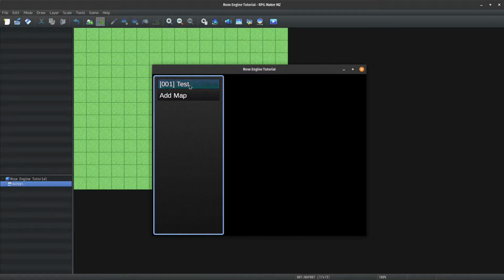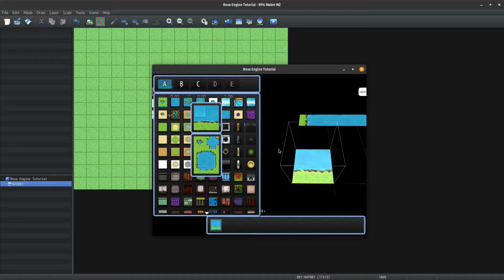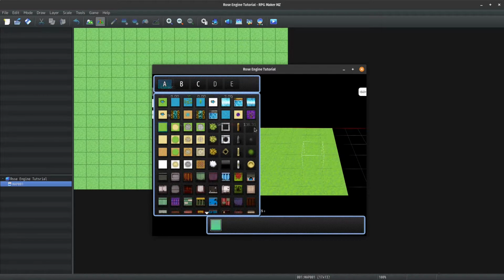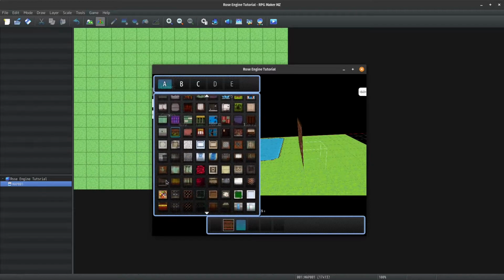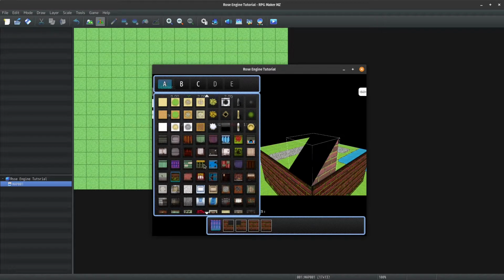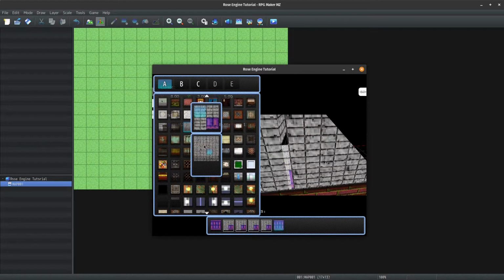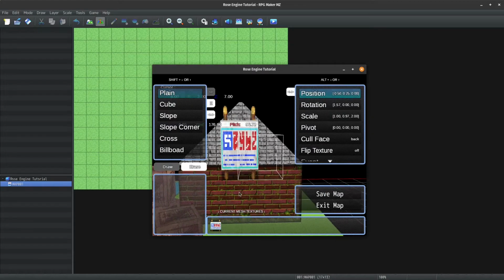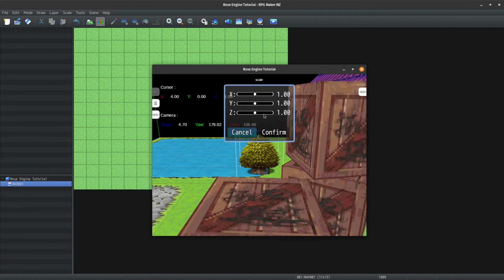Rose Engine Tutorial Part 4 - Map Editor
This tutorial will cover the basics of using building your maps.

Sorry I completely forgot to explain what keys are used for what.

arrow keys : move the cursor along the X and Z axis.

page up & page down(Q & W ): move the cursor up and down.

Z : place a the currently selected mesh in your map.

There are no shortcuts for Draw/Erase button, nor are there shortcuts for hide buttons, or Mesh/Event button. Shortcuts are planned they just aren't available quite yet.